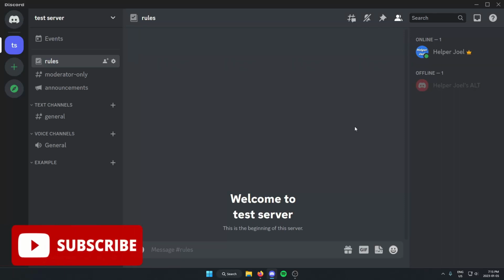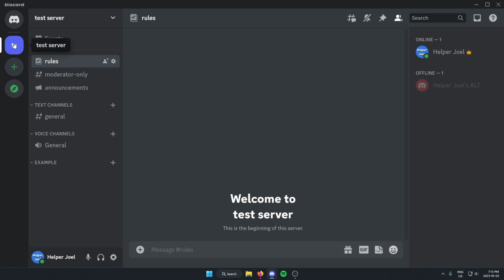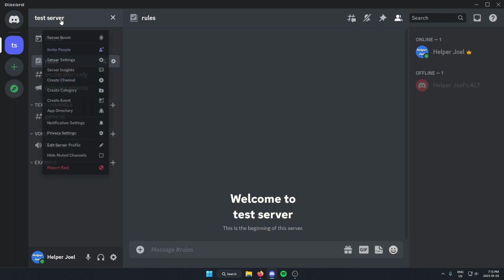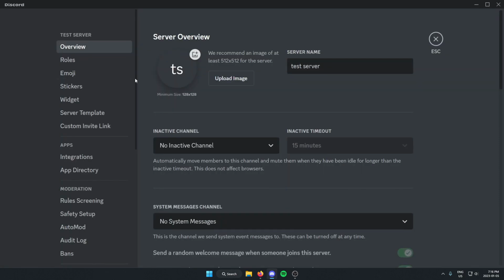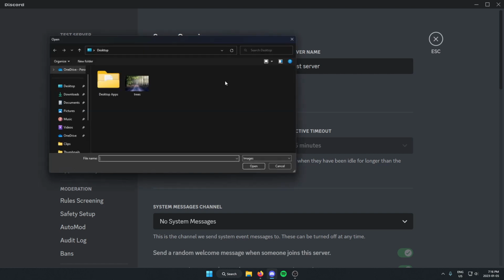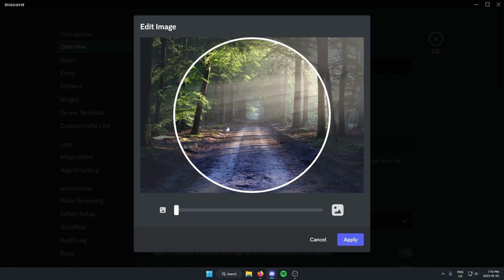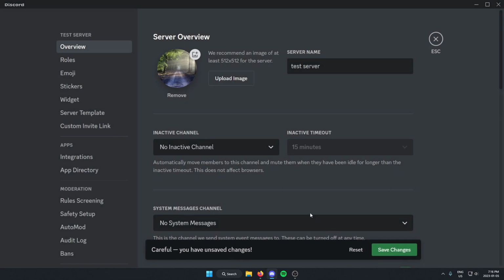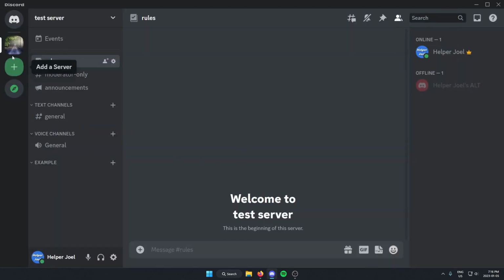How To Change Discord Server Image (UPDATE ICON)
This tutorial shows you how to change the image for your Discord server. Changing the Discord server picture is quick and easy to do. You can select an image that is suitable for your server.